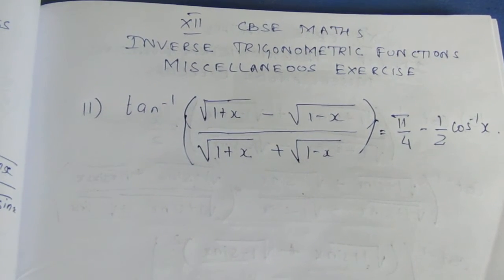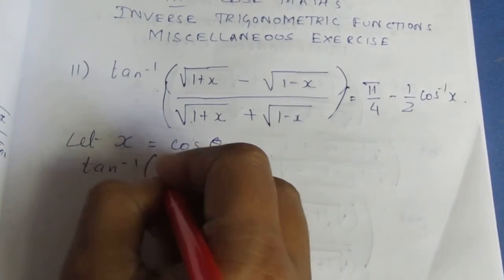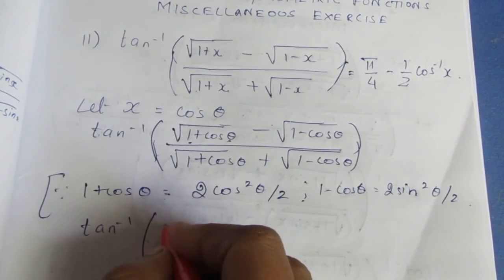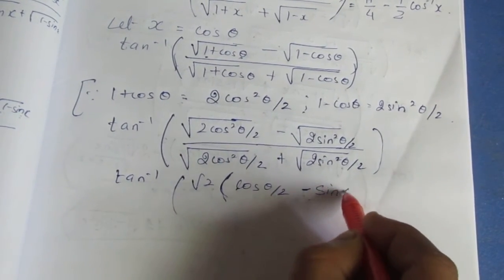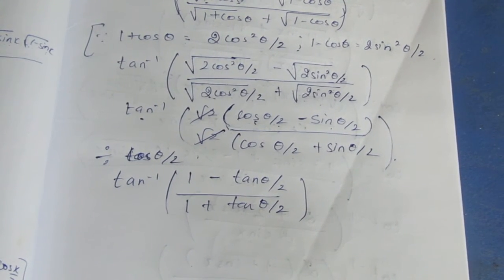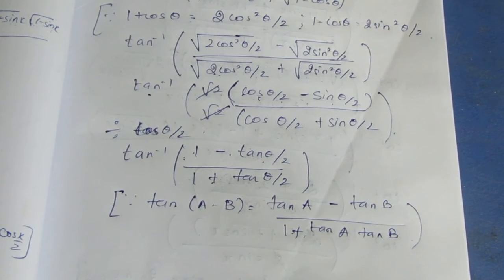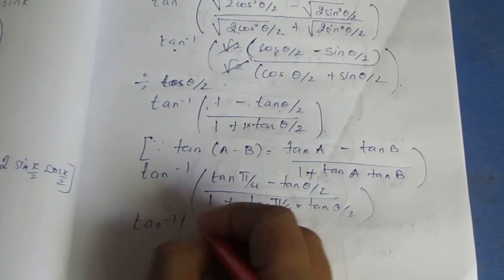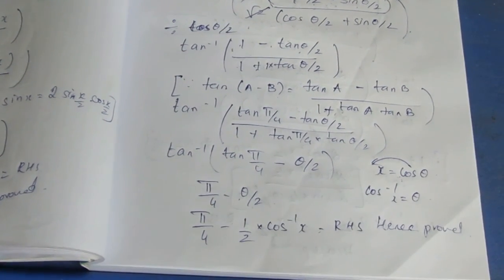CBSE CLASS 12 MATHS INVERSE TRIGONOMETRIC FUNCTIONS MISCELLANEOUS EX SUM 11 (SOLUTION IN ENGLISH)